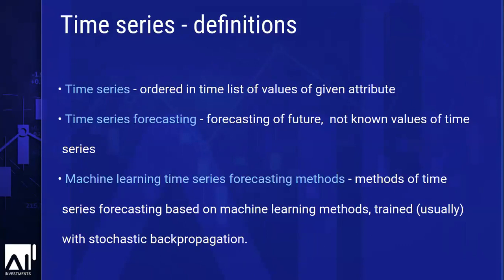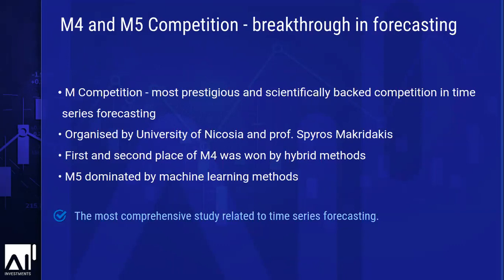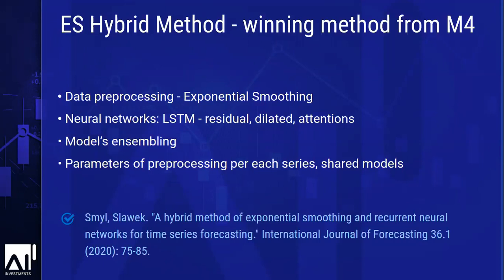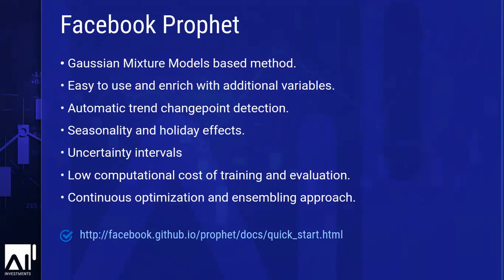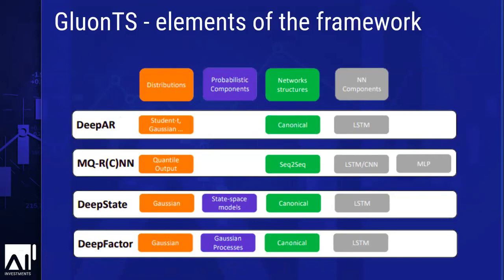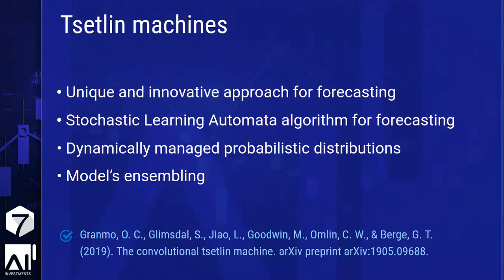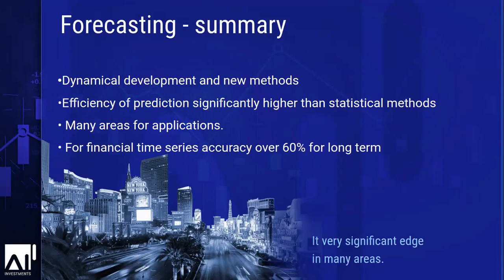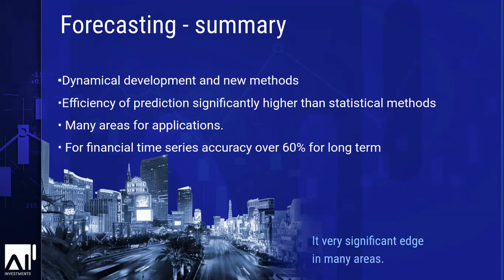Pawel Skrzypek – Review timeseries forecasting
Prezentacja z konferencji Data Science Summit 2020